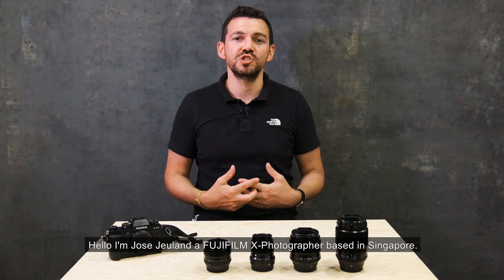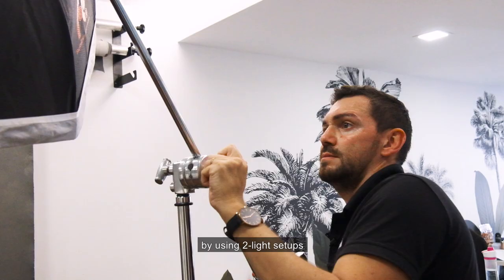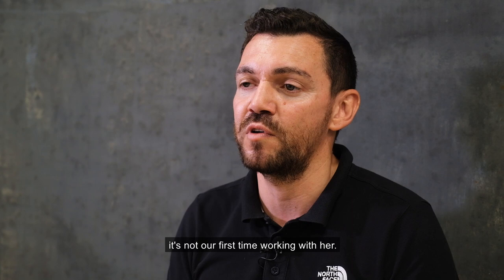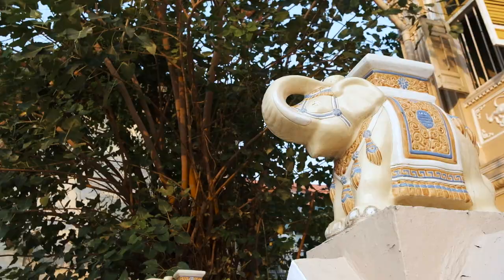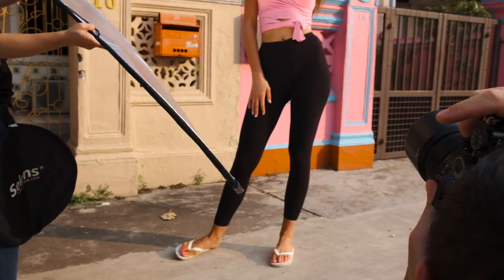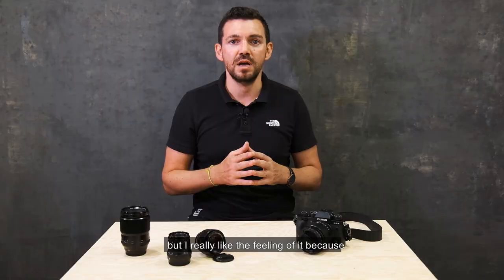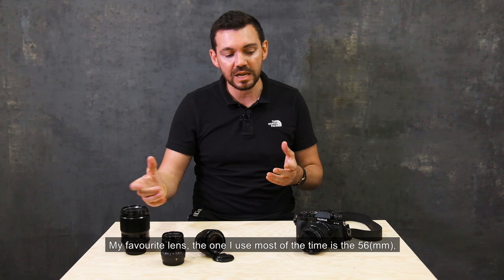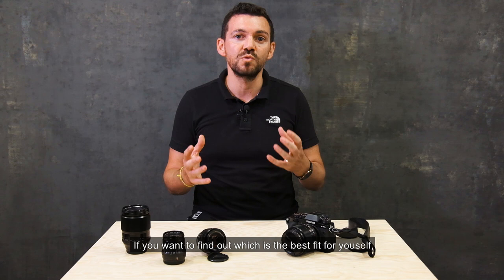Jose Jeuland - using FUJIFILM lenses XF35, 50, 56, 90mm with the X-T3 for portrait.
Jose Jeuland a FUJIFILM X-Photographer ambassador used 4 FUJINON lens for a portrait session at COCO Creative Studio. The 4 lenses are XF35mm, XF50mm, XF56mm, XF90mm with the FUJIFILM X-T3 mirrorless camera.